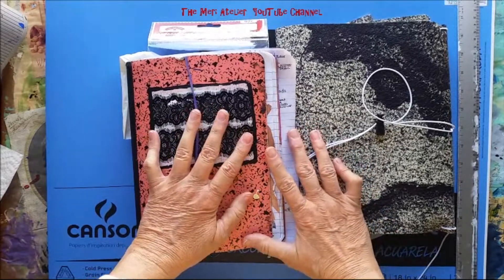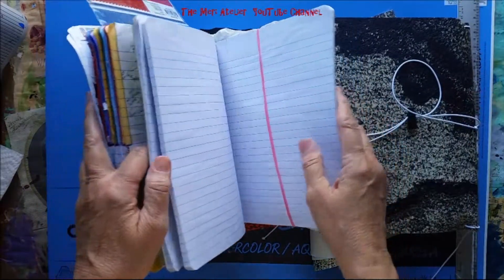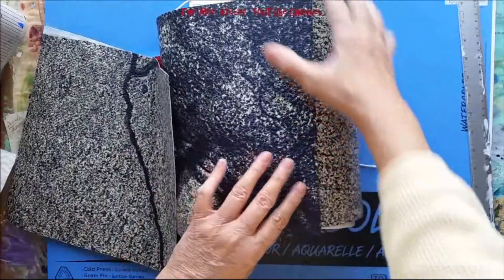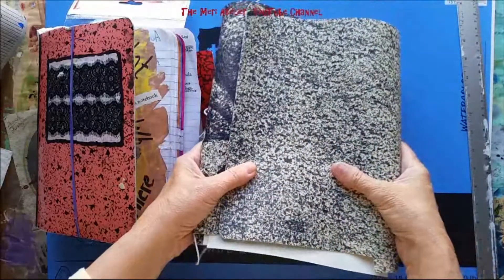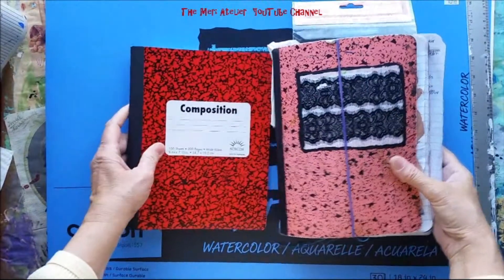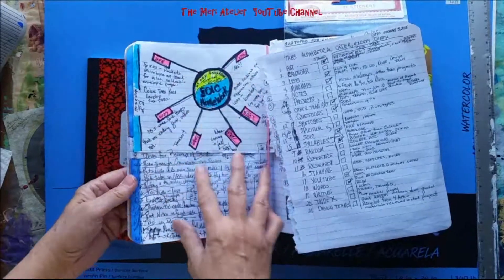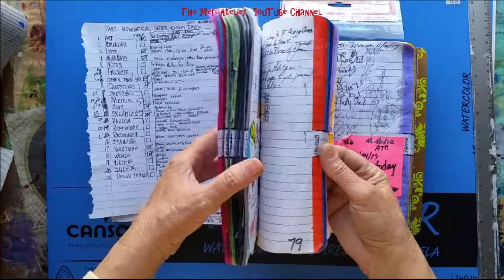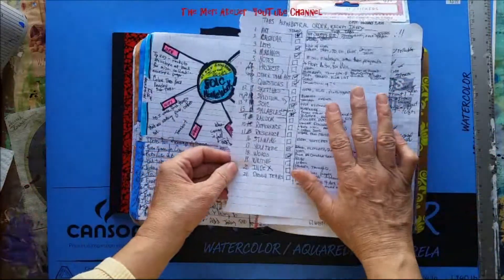SOIC Society of Idea Collectors, 2018 Art Journal Setup Update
reorganizing the SOIC journal . . . My first experience working with the idea journal for six months in 2017 has helped me see where to make changes in the 2018 journal to adapt to my idea collections. In this video I show you how I am organizing sections and how I plan to set up the journal.

Shannon Green Etsy Shop